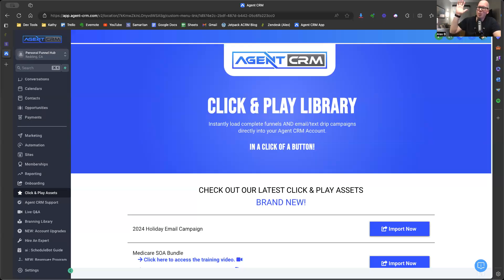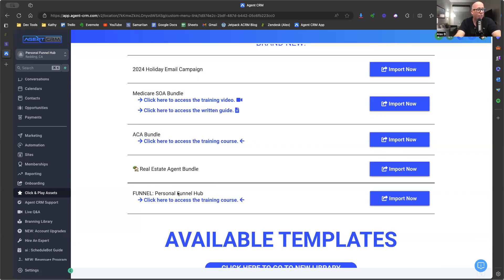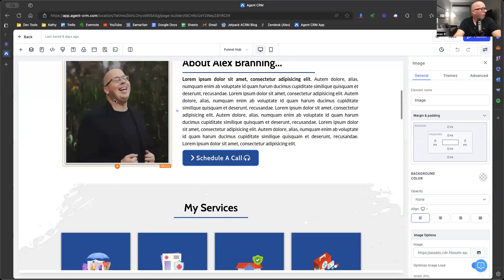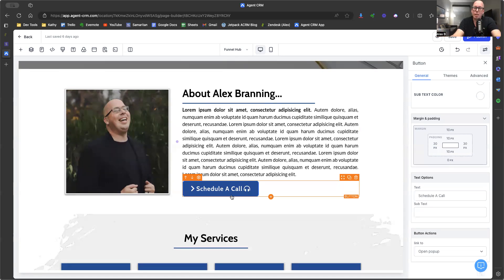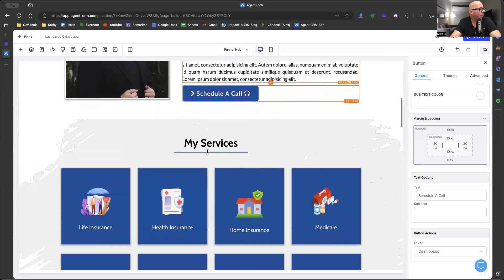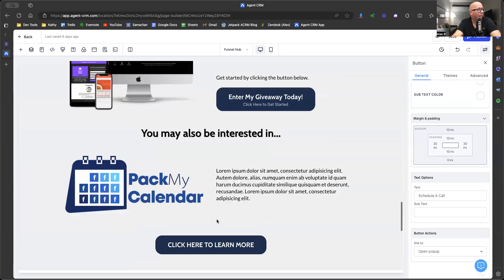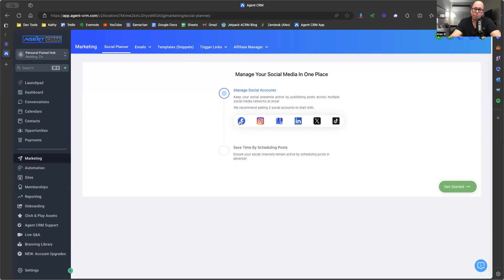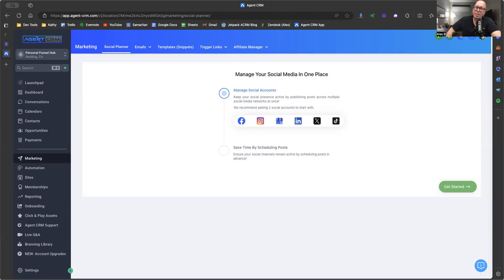Build a Personal Website on Agent CRM - A2P Compliant Website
(the template shown is a included with Agent CRM, it's in the Click & Play Library)

Video Summary:
🕰️ Agent CRM's personal funnel hub for insurance agents. 0:00

🎥 Alex Branning demonstrates the power of Agent CRM's personal funnel hub.

⚙️ Creating a personal funnel hub using Agent CRM. 1:04

🤖 Alex Branning demonstrates how to customize a personal funnel hub using AI-generated images.

🌐 Using AI to build an insurance agent's online presence. 2:40

💼 Alex Branning showcases his services and marketing assets on his website, including AI images and a cash register for scheduling calls.

👥 Creating a personal hub for clients with social media links. 4:21

🔗 Alex Branning recommends creating a personal hub for clients to find him on various channels.

🔧 Using Agent CRM for insurance agents with social media and website tools. 5:42

📲 Alex Branning demonstrates Agent CRM's social media management tools.